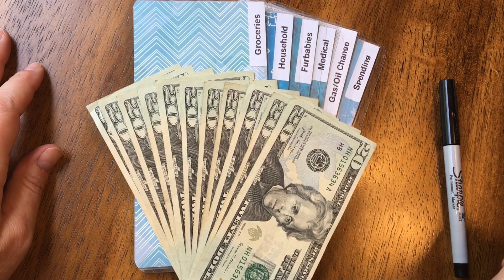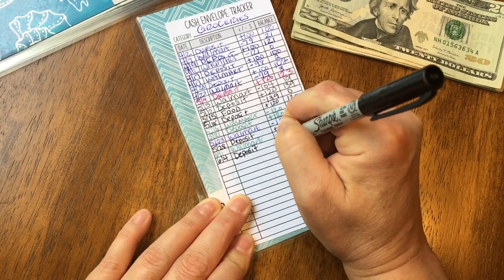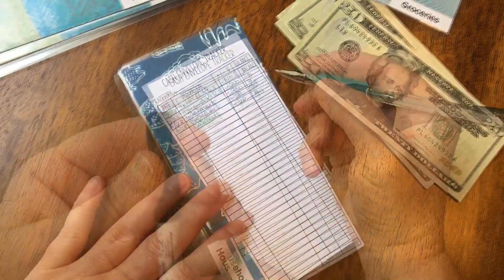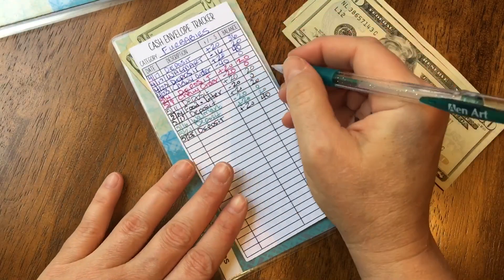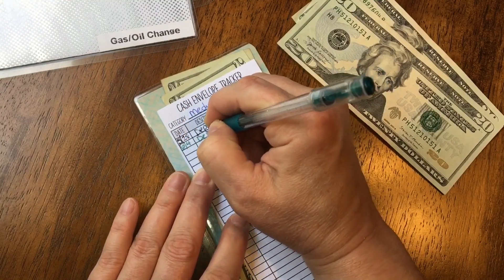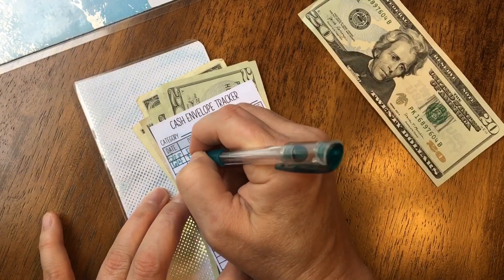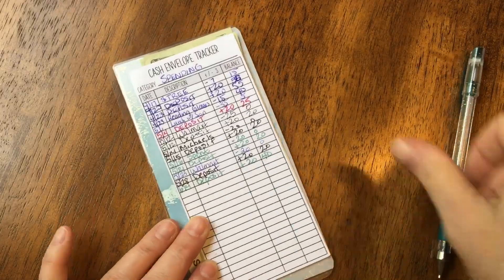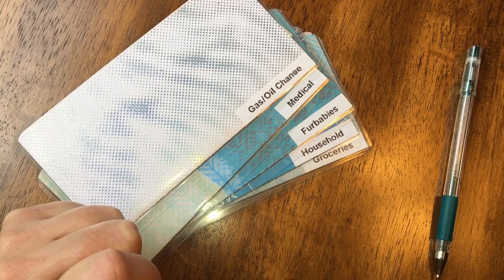Cash Envelope Stuffing | 6/4 - 6/10